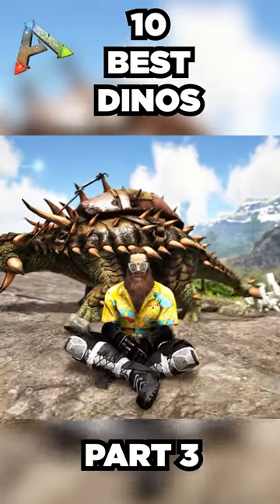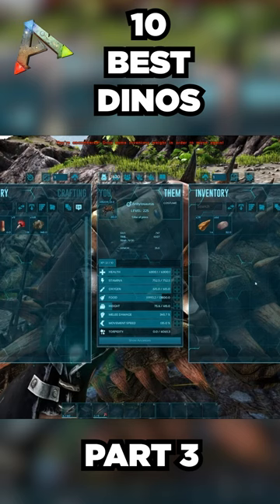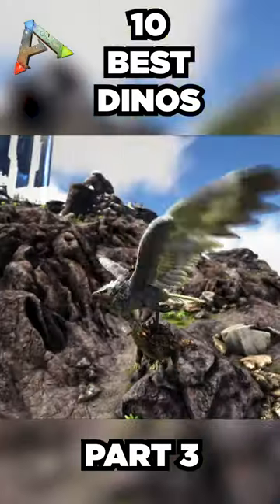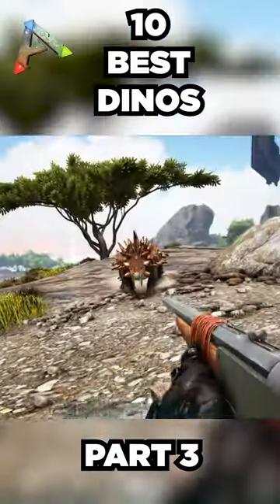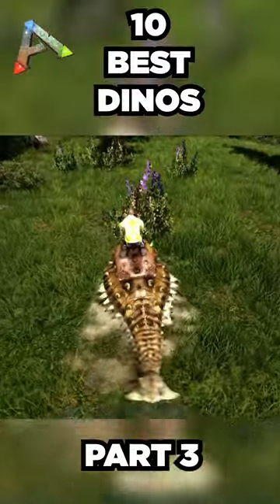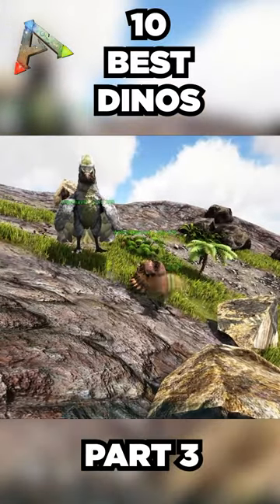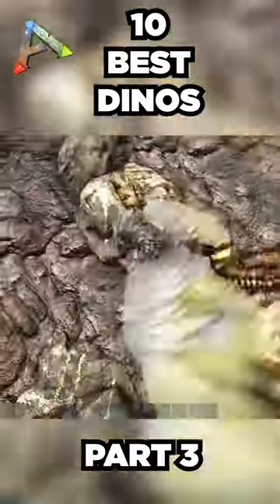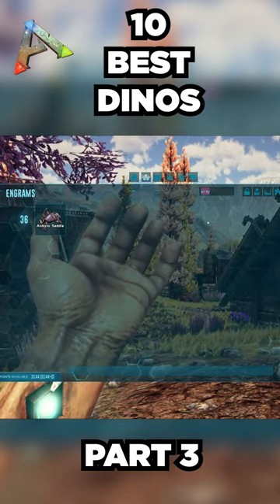You NEED an Anky | Ark Tips